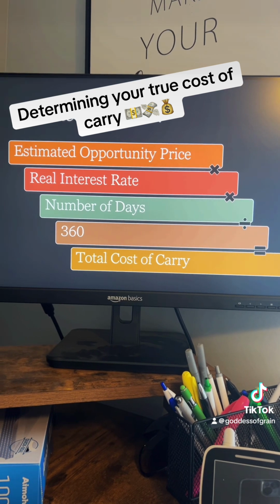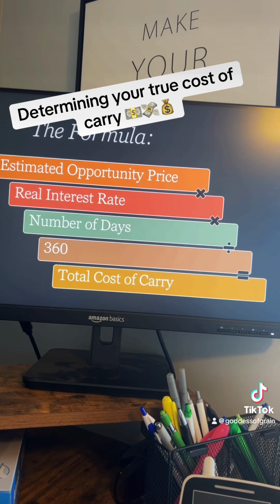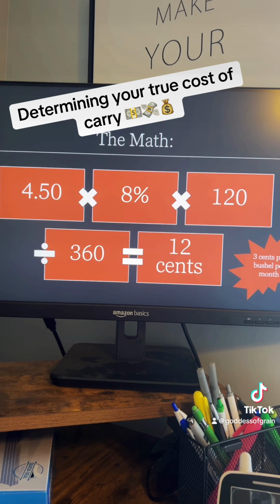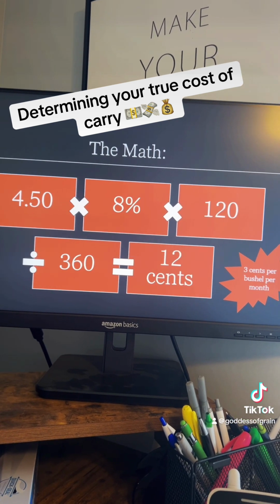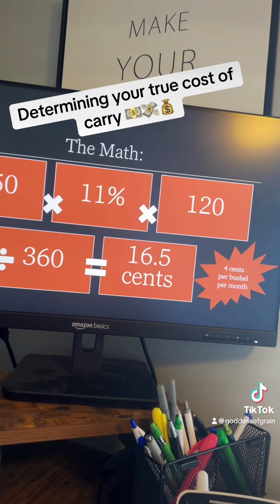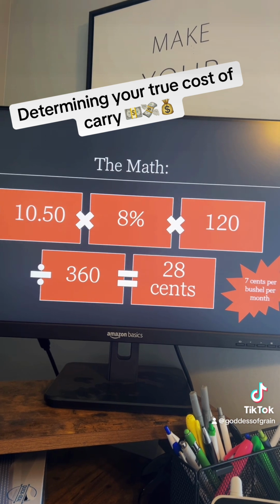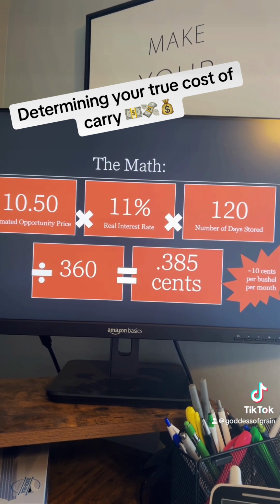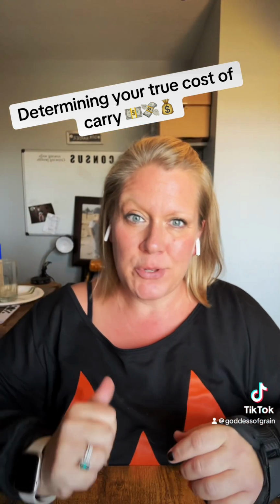Cost of Carry Calculation Chat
How to determine your true cost of holding grain.